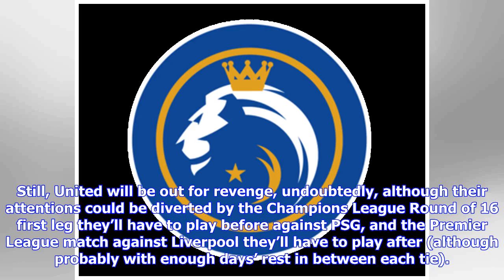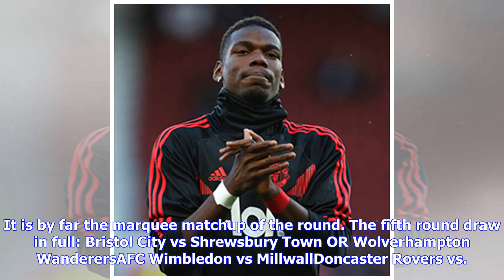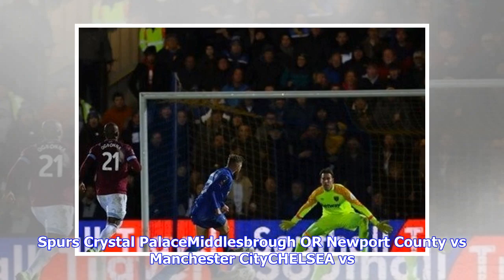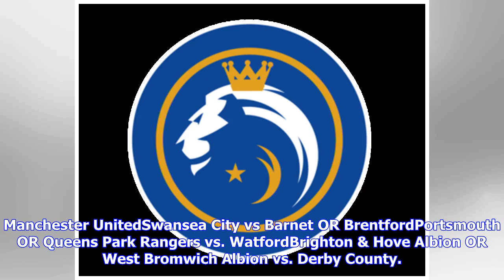Chelsea set for rematch of 2018 final in FA Cup 5th round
Chelsea are set for a third successive home match in the 2019 FA Cup after the Monday’s fifth round draw pulled Manchester United’s name out of the punch bowl. It’s of course a rematch of last year’s final (just a couple rounds earlier) which Antonio Conte’s Chelsea won against Jose Mourinho’s Manchester United thanks to Eden Hazard’s goal. Eden Hazard is still here, fortunately, but both teams are under new management now, with plenty of other changes in the teams — and United enjoying an exten...